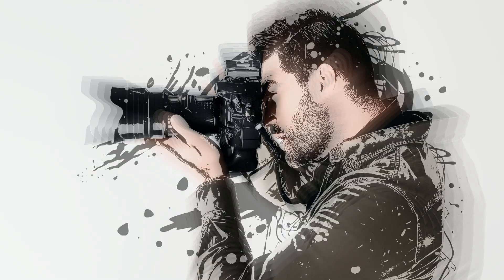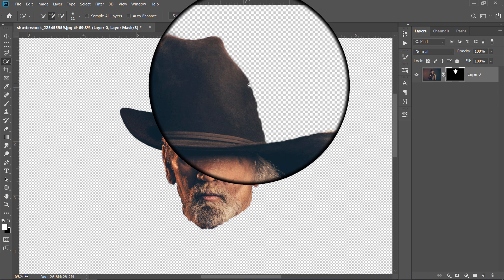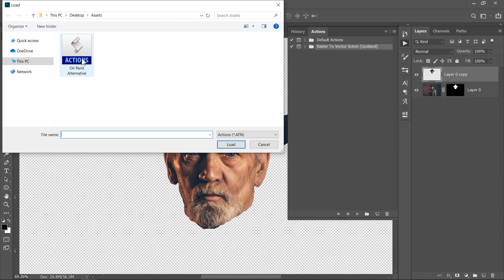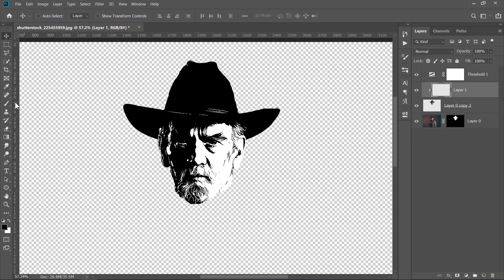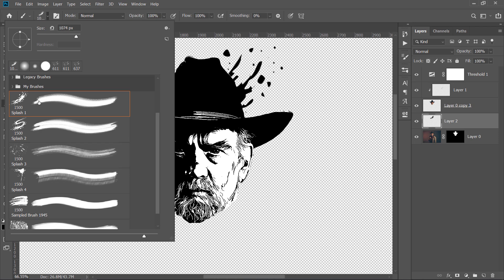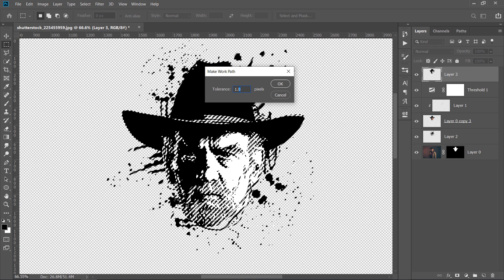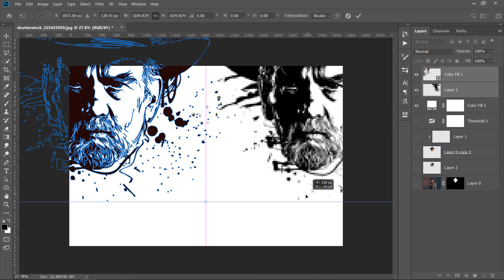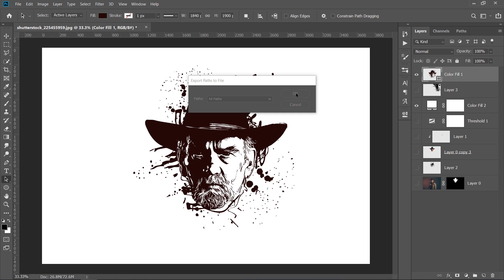How to Vector an Image in Photoshop (Raster to Vector) - Photoshop Tutorial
Want to know how to vector an image in Photoshop?, right, In this tutorial you will learn how to make a splash vector Photoshop effect (raster to vector) from any photo. at the end of the tutorial, you will be able to know how to convert a Raster image to a Vector using a simple trick and very detailed steps. for more "how to vectorize an image in Photoshop" tutorials, Please like this video and subscribe.